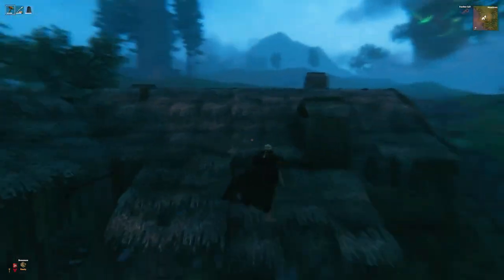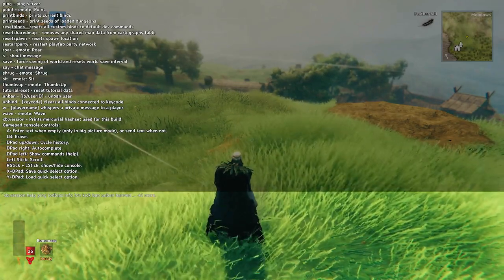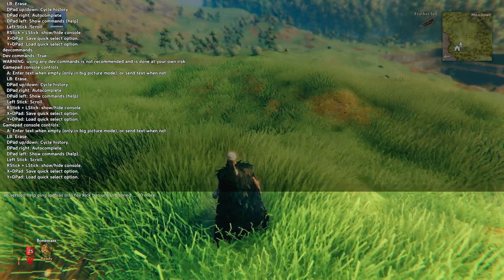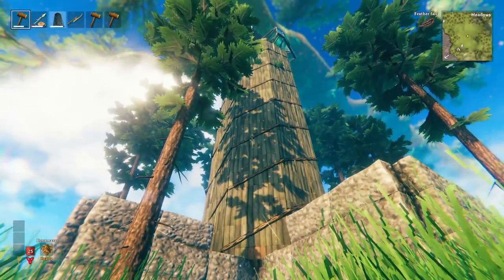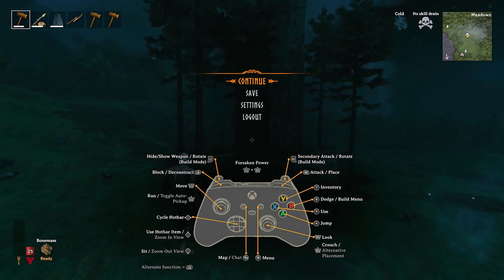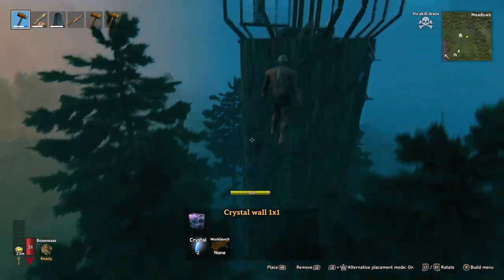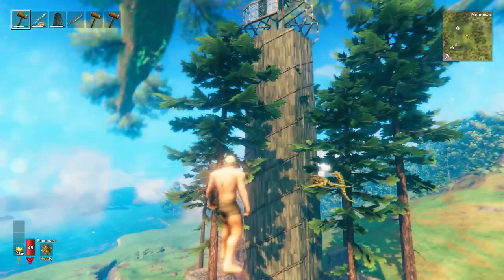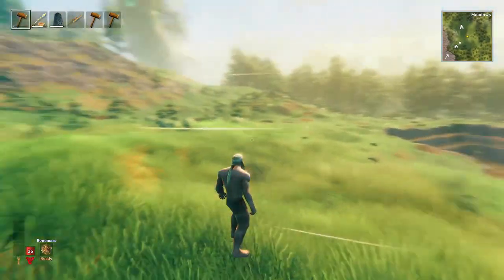Valheim | Creative Mode | Console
How to get a creative mode experience in Valheim, using a little devcommands magic.

0:00 discussion
1:43 Jade PG
2:14 console menu
2:36 devcommands
3:20 nocost
4:49 fly
5:35 god
6:04 stamina problem/spawning food
7:19 mega builds
8:33 spawning roots to build on
10:27 outro

Twitch.tv/golden_tater
Live 6pm, PST, sometimes take Sunday off.